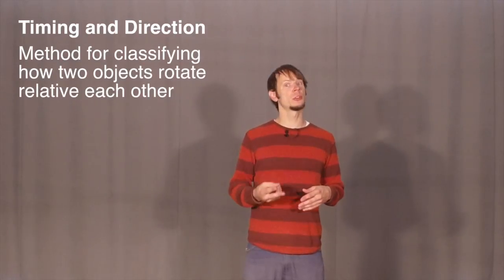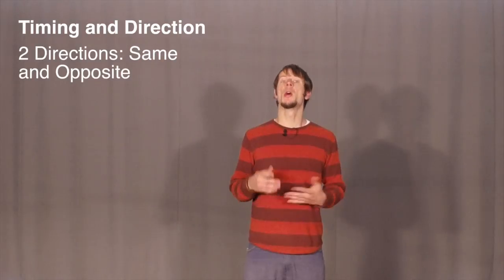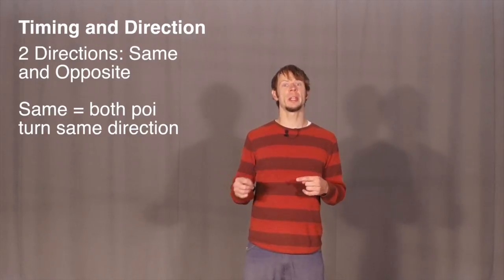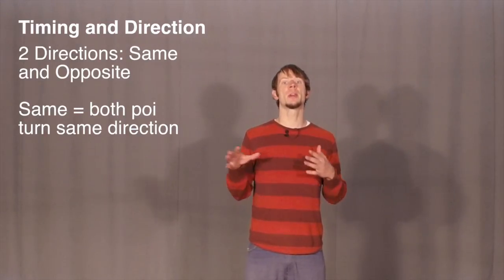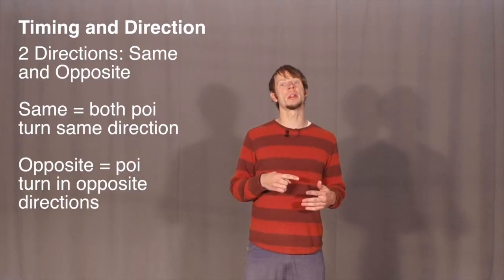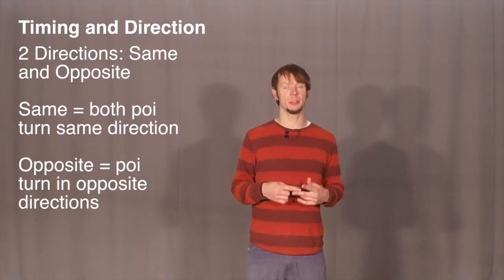03 Timing and Direction